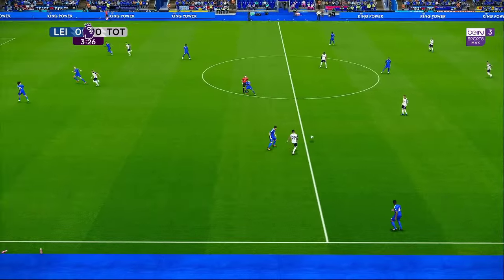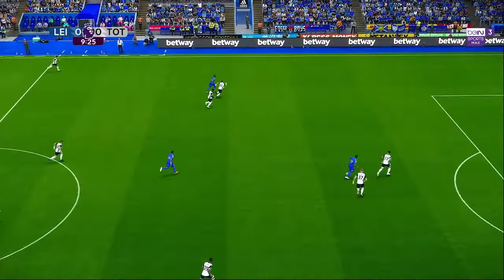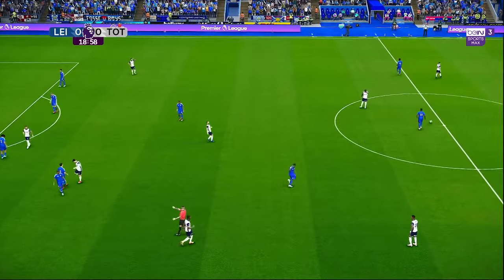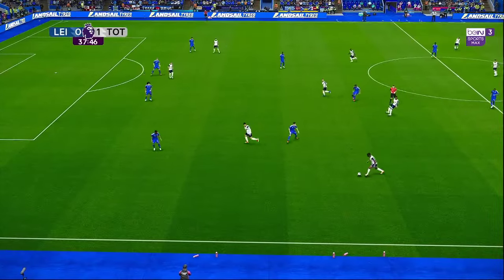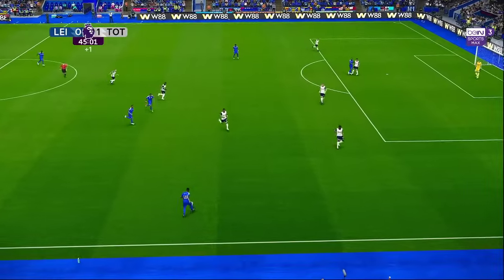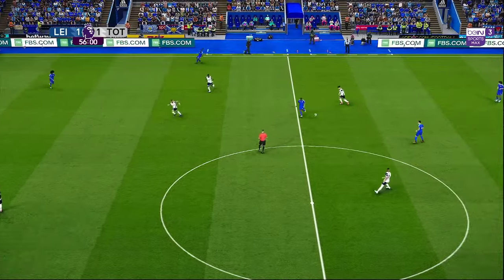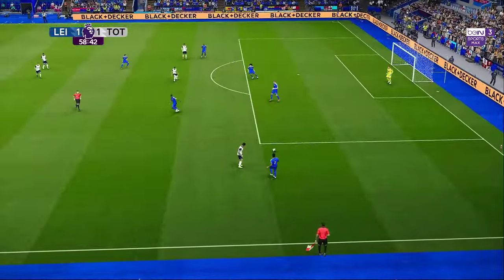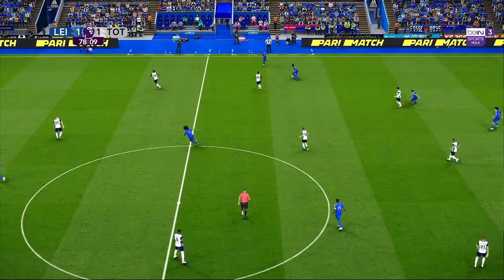LEICESTER CITY VS TOTTENHAM HOTSPUR | PREMIER LEAGUE 2024/2025 | FOOTBALL LIFE 2024